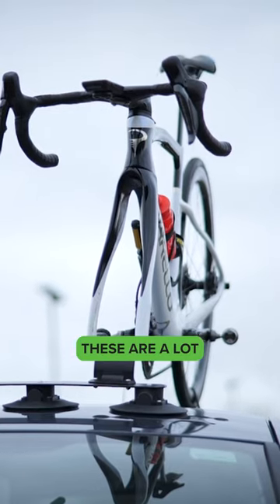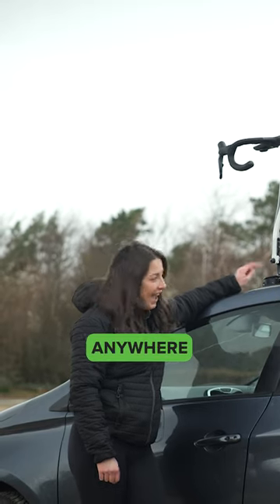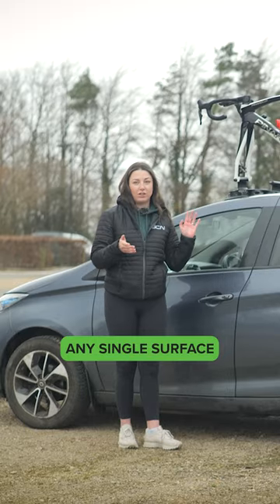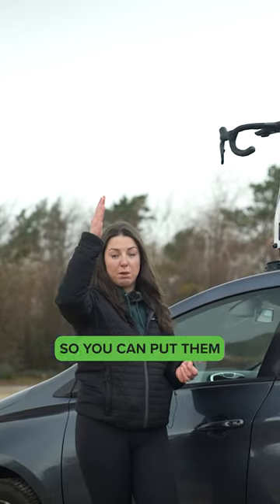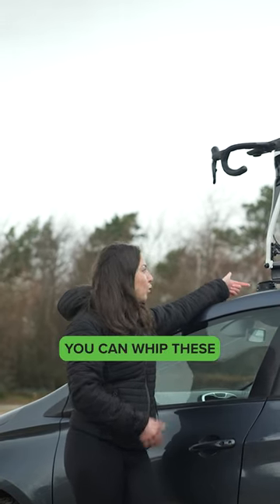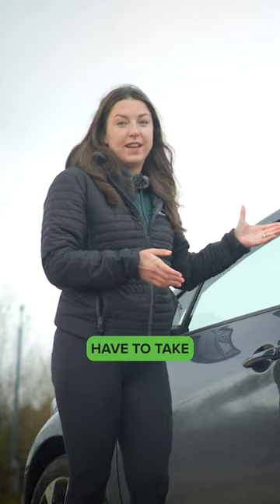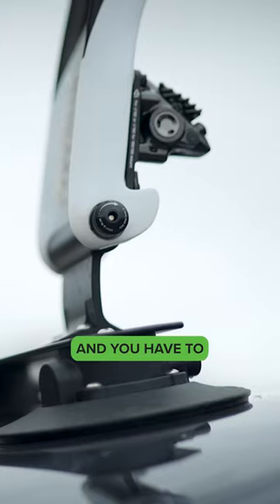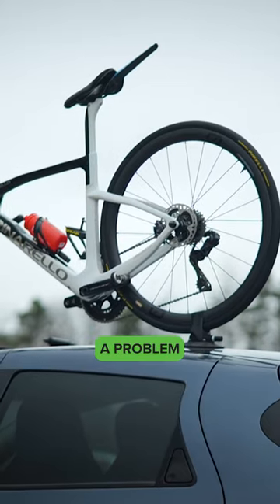Road trip with your bike? 🚲🌟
We're exploring the pros and cons of suction-mounted racks for travelling with your bike.